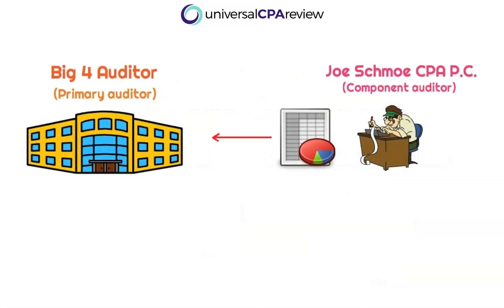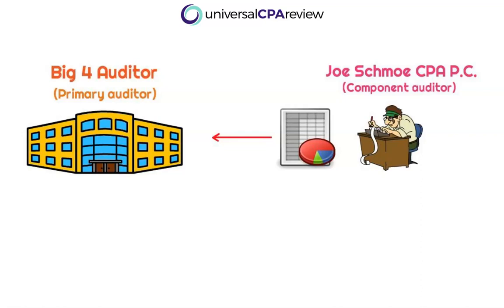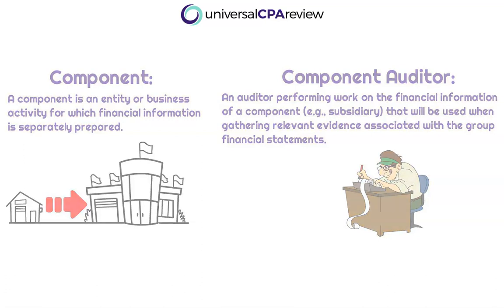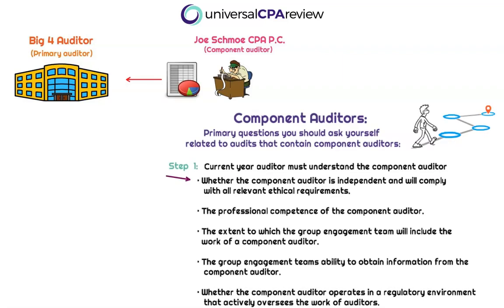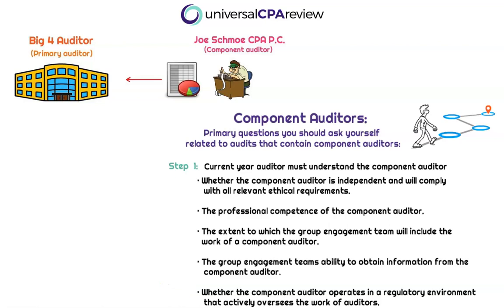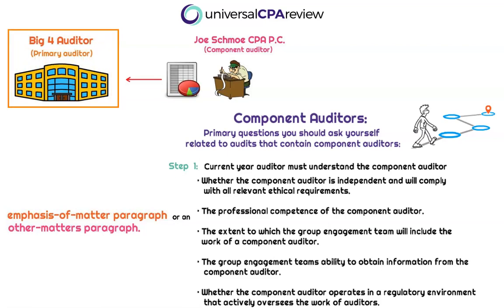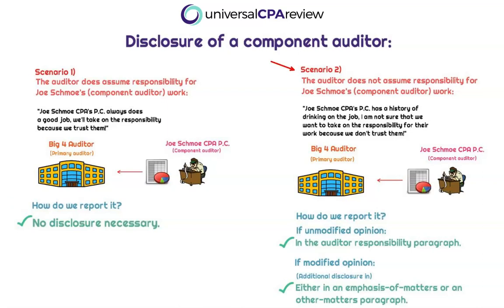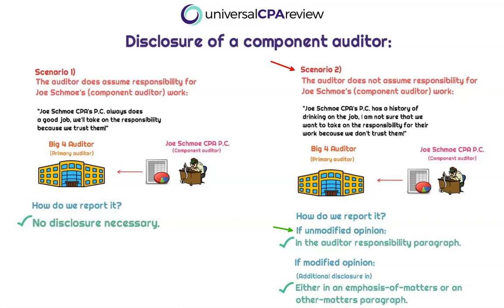Using the work of a component auditor | CPA Exam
This video covers the group auditor's use of a component auditor in an audit engagement.